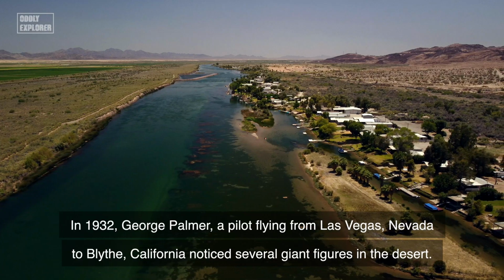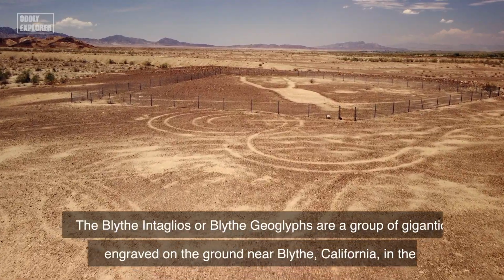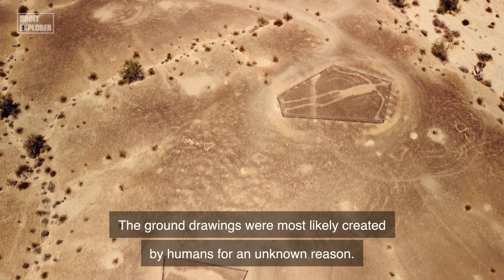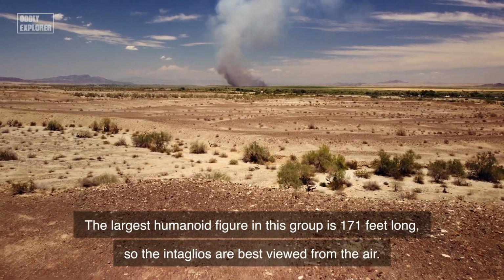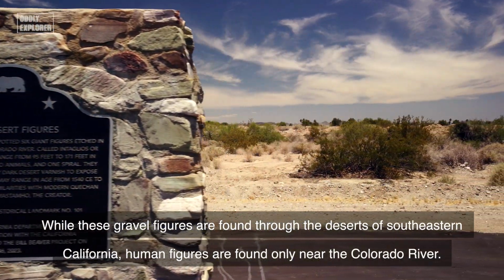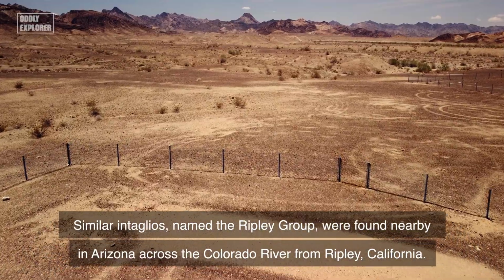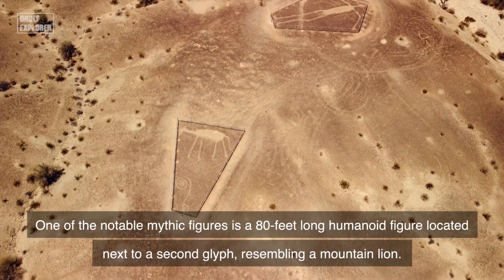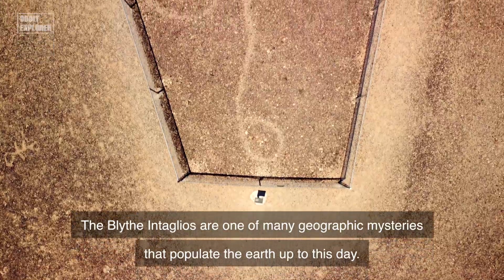Blythe Intaglios: Unraveling the Mystery. Who Created Them?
In 1932, George Palmer, a pilot flying from Las Vegas, Nevada to Blythe, California noticed several giant figures in the desert. First, he could not believe what he saw. The discovery of these figures led to a survey by Arthur Woodward, a historian and anthropologist at the Natural History Museum of Los Angeles County.

Archaeologist Malcolm Rogers subsequently studied and sketched the Blythe Intaglios in 1939.

The Blythe Intaglios or Blythe Geoglyphs are a group of gigantic figures engraved on the ground near Blythe, California, in the Colorado Desert. So who were they made for?

Archeologists and historians disagree on who made these carvings and for what purpose. In fact, it's not even clear exactly when the glyphs were made. Radiocarbon dating, a process which measures the age of an object, shows that the carvings could be between 450 and 10,000 years old.

And that's a very imprecise date range.